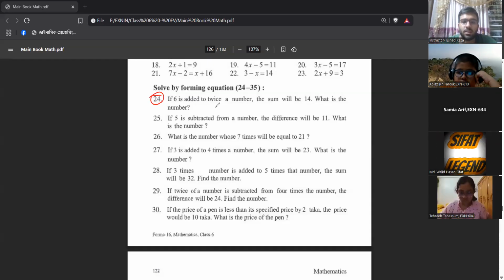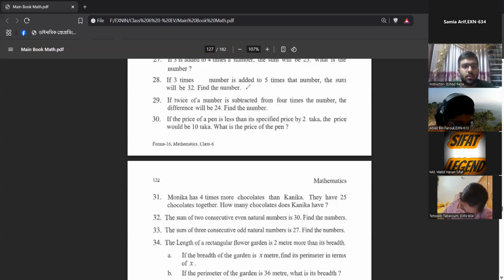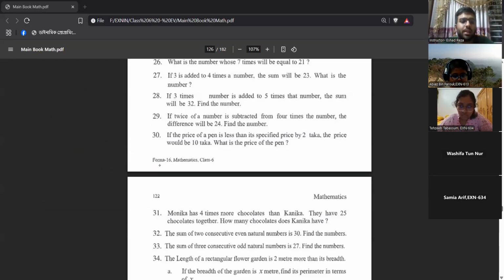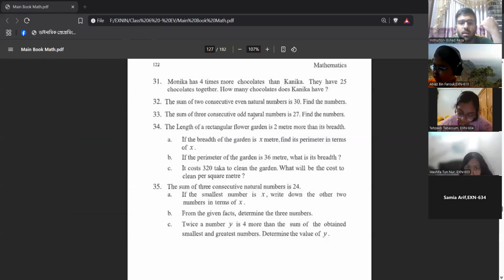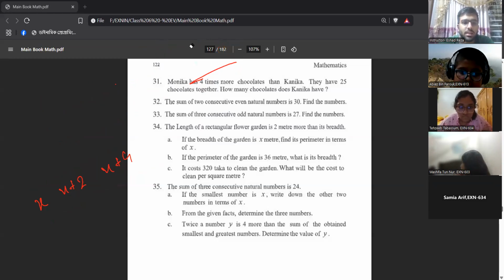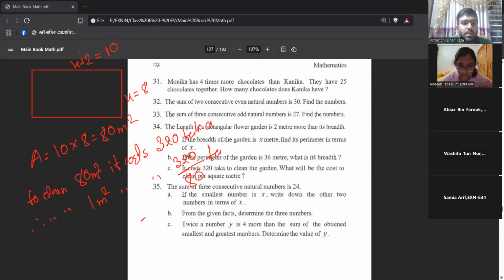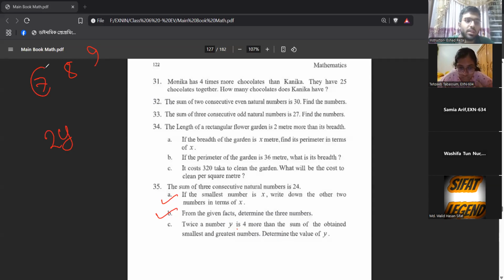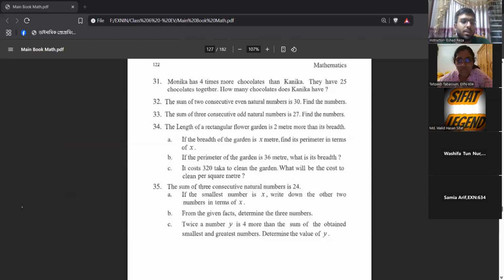Class - 6 | MATH | English Version | Live Class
Best Online Learning Platforms For Kids | Exnin

Exnin full mining of Explore Next Information Ltd.
Our Mession :
* kids online learning
* Online learning for primary school
* Online learning platforms for elementary students
* online learning platforms for kindergarten

Starting our exnin journey by thinking about the little kids in exile. We have seen through electronic and social media at different times that the children of expatriate in different parts of the world cannot speak Bangla properly. Many cannot sing our national anthem. They have no idea about the history of our language and culture at all, because we realize that in the schools of different countries they do not teach on our own language, history, culture, they only teach on their language and the Guardians in exile are busy with their work most of the time. They are not able to give their children enough time on the language, culture, history of our lives.
In order to develop every child in a creative way through intellectual development, first of all it is necessary to use the right language. No matter where the expatriates are in the world, we will build them in Bangla language, Bangla culture, English education through our bestupp and at the same time we will present the aspects of advanced technology of our country to the world in the right way.